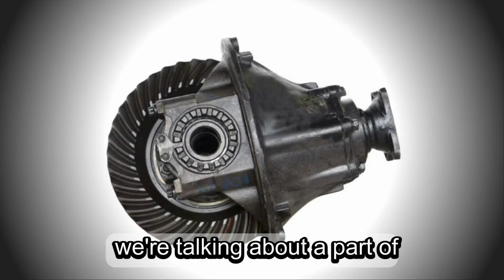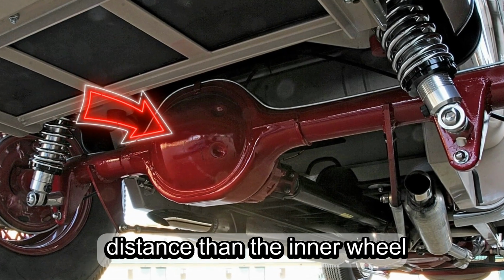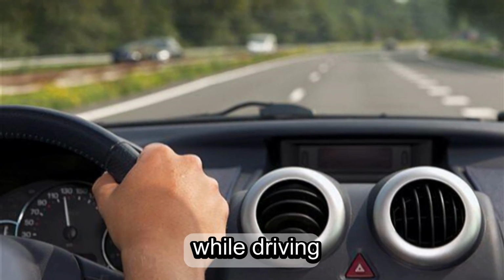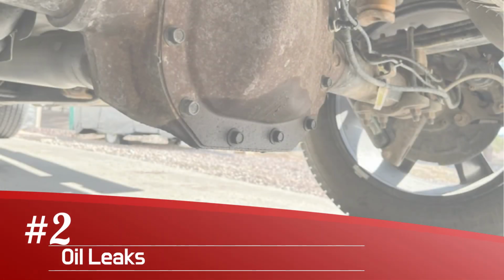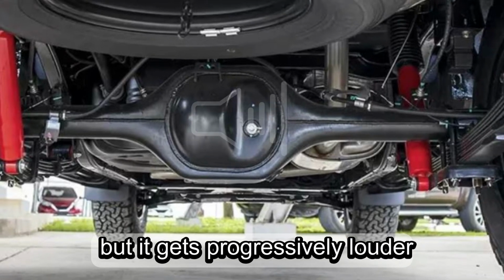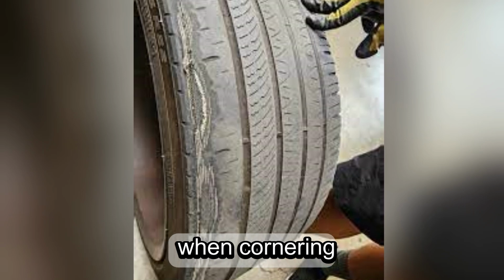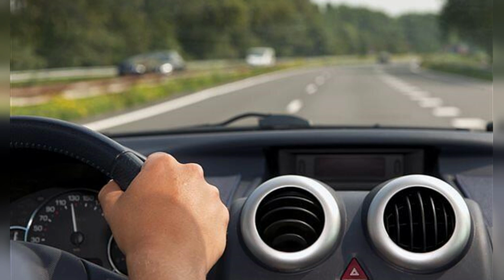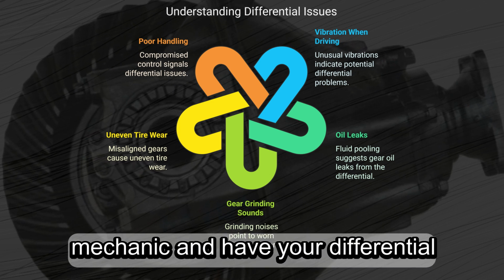Top 5 Symptoms of a Bad Differential You Need to Watch For!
In this video, we break down the Top 5 Symptoms of a Bad Differential that every car owner needs to watch out for. Ignoring these warning signs can lead to costly repairs and dangerous driving conditions, so it's crucial to catch them early!